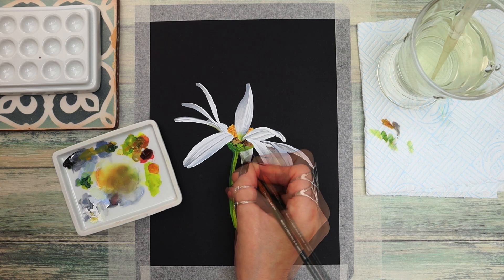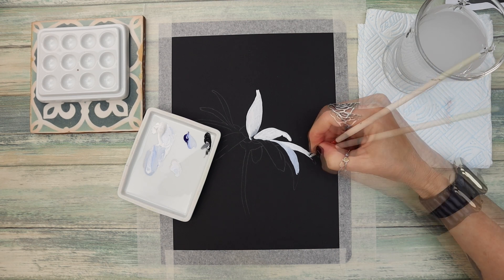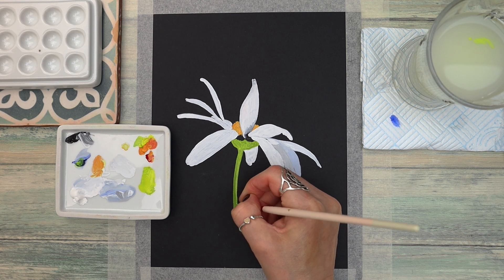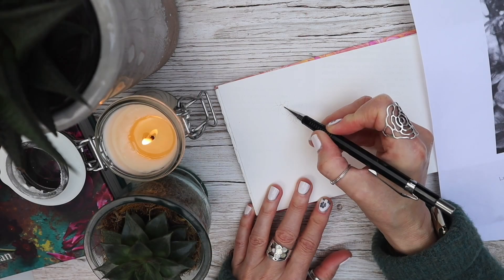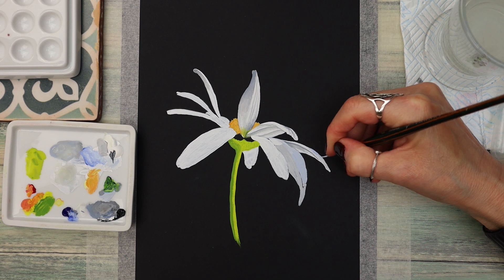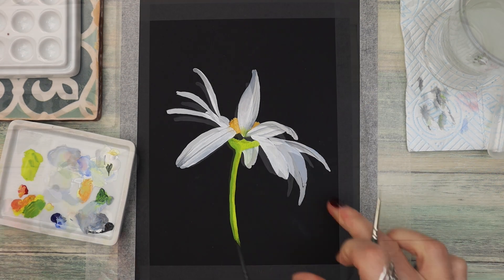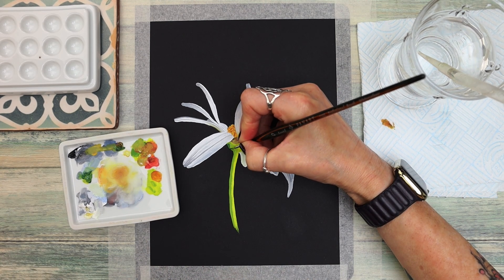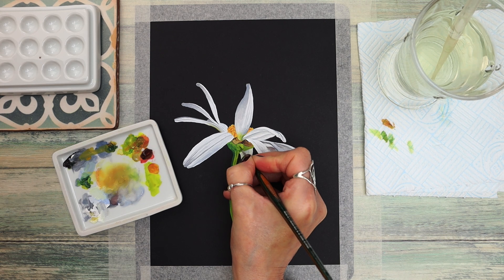Gouache Tutorial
Let me show you how to paint this stunning daisy - step by step:

Materials used (please use what you have)

Permanent White
Ivory Black
Lemon Yellow
Carmine
Ultramarine Deep

Paper: Black Mixed Media Paper from Nova Series 8x10 150 gsm

Brushes:  Number 4 Round, number 0 Round